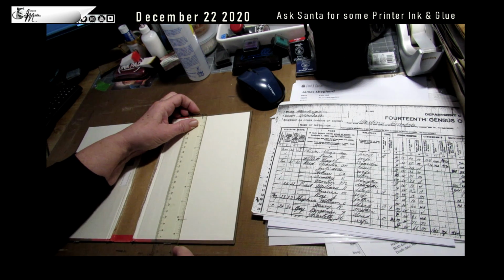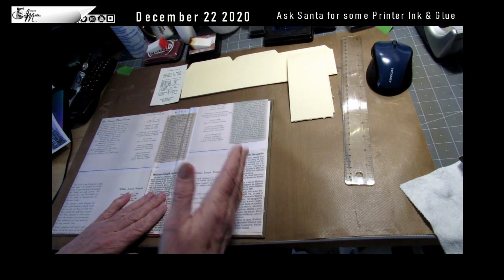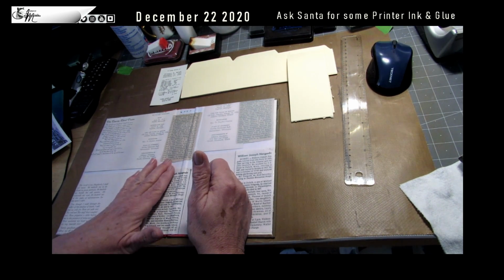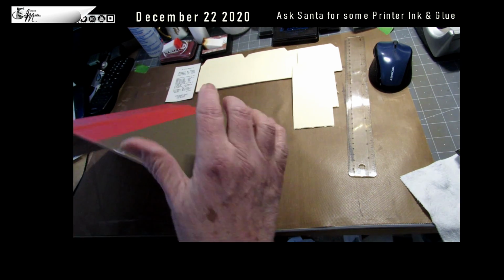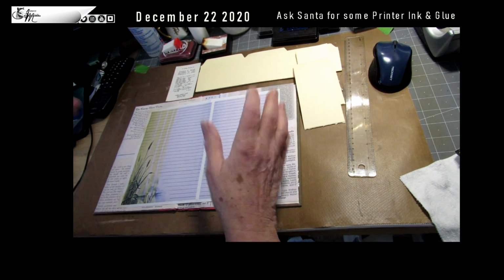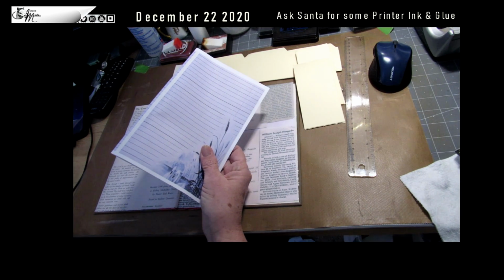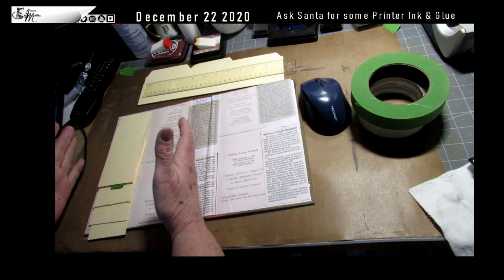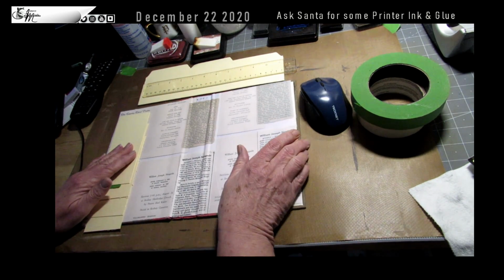Family History Notebook | Alpacamade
Ask Santa for some printer paper and glue. Gutted another book, end paper, spine re-enforcement and layout consideration.
How to best make this working notebook useful?

OR become a Faithful Tipper & receive a discount at the store